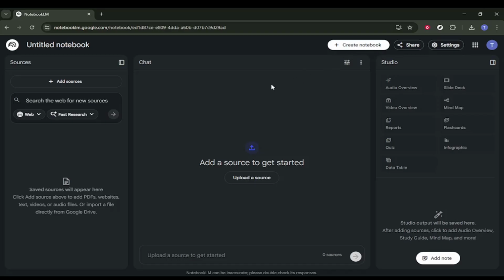How To Add Characters On Notebooklm [2026 Guide]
In today's video we cover: NotebookLM, add characters, NotebookLM tutorial, AI writing tool, notebook lm guide, character creation, AI assistant, notebooklm features, writing with AI, AI tools for writers, create characters, NotebookLM tips, generative AI, notebook lm help, AI for authors, writing software, notebook lm basics, character development, AI writer, notebooklm setup

-Google Drive
-Google Meets
-Google Sheets
-Google Chrome
-Google Forms
-Google Gmail